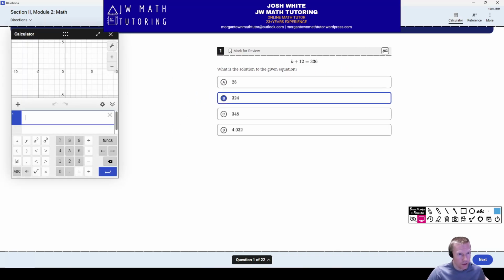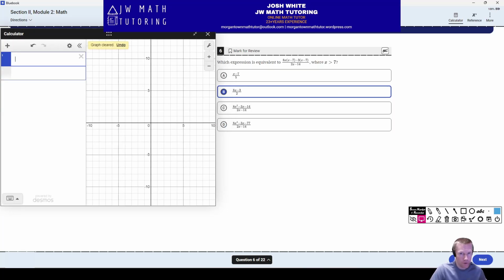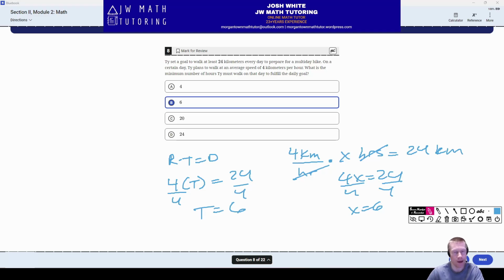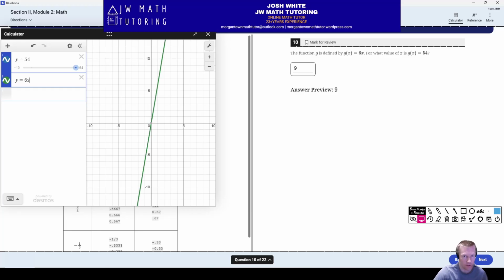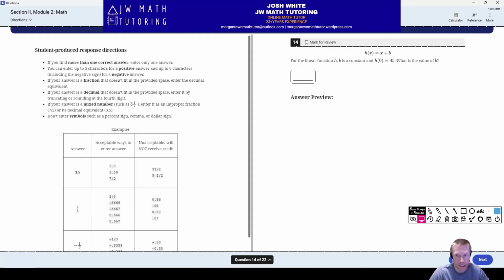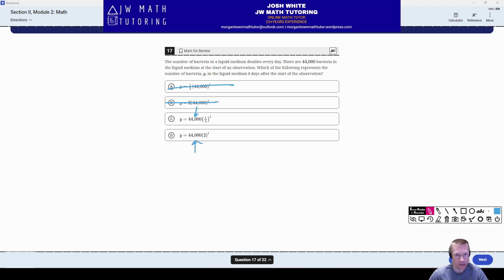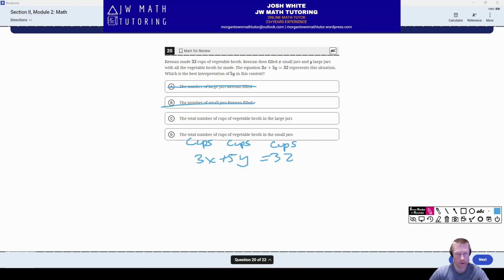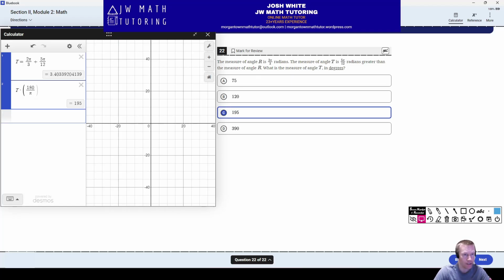Digital SAT Bluebook Practice Test 9 Math-Module 2A (Easier) Full Solutions & Explanations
This video features full solutions & explanations to all 22 questions on Digital SAT Practice Test 9 Math-Module 2A (Easier). Unlike some other explanation videos out there, my video shows multiple methods to solve problems. For the solutions to Module 1 & Module 2B-harder of this test, click the appropriate links once posted. To download the Bluebook App & access these practice tests, go

0:00 Introduction
0:23 Problems 1-4
3:32 Problems 5-8
7:50 Problems 9-12
12:32 Problems 13-16
15:40 Problems 17-20
19:04 Problems 21-22
SAT Resources

ACT Resources
Improve Your ACT Math Score Course